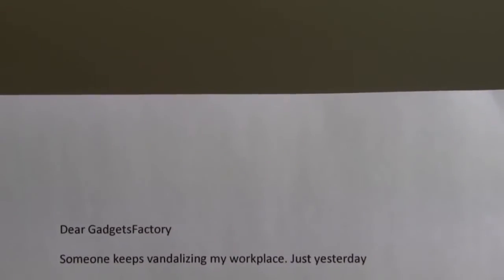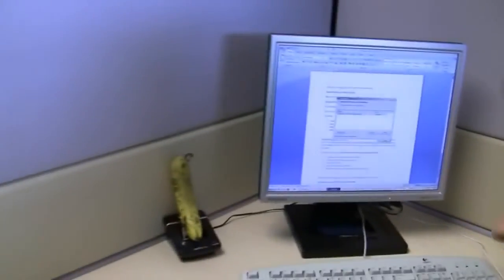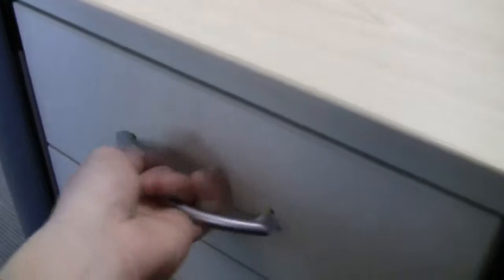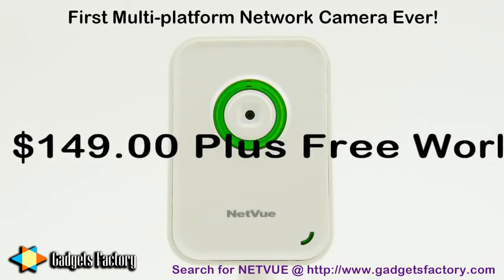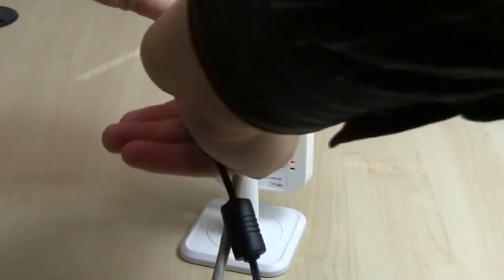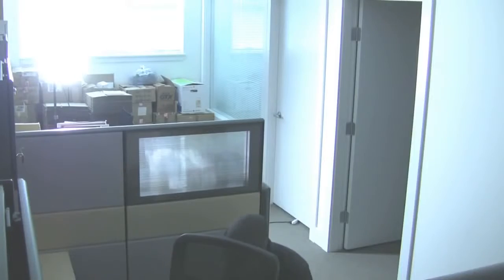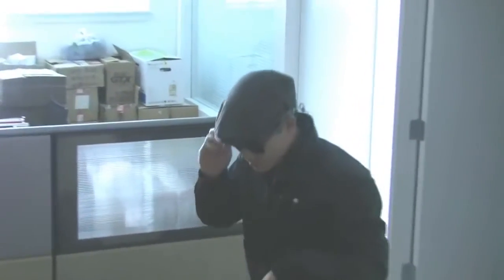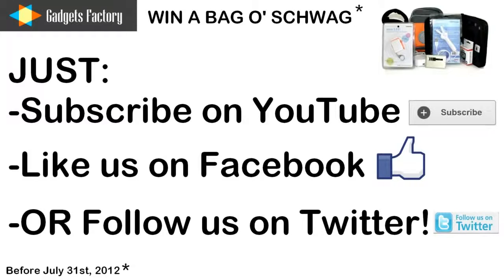Network Camera Trickery! Gadgets Factory Helpline Episode 2 NetVue Network Camera